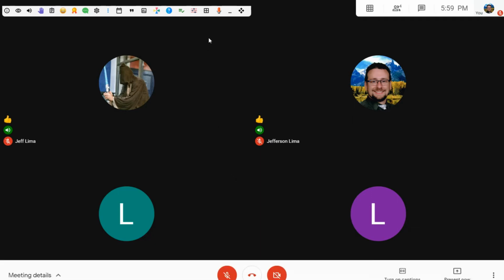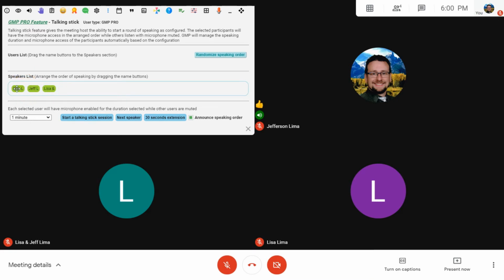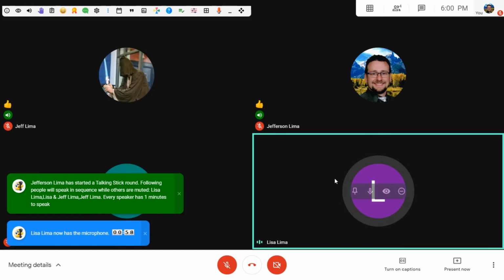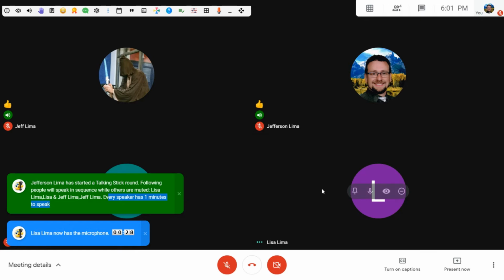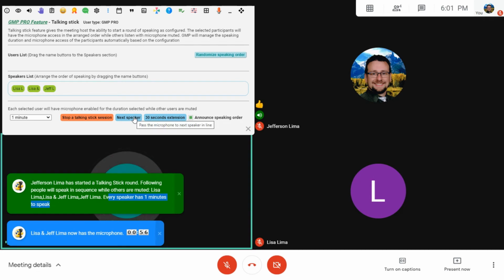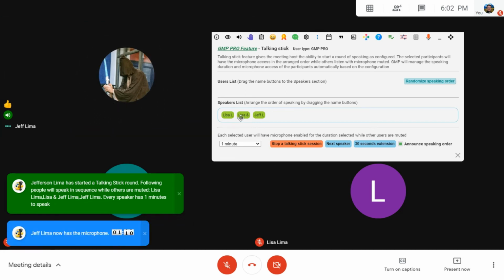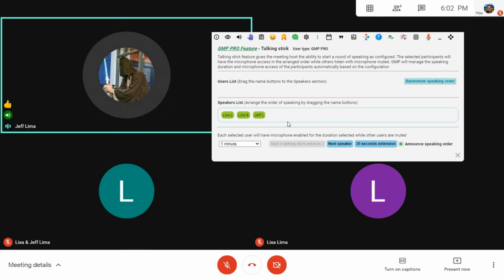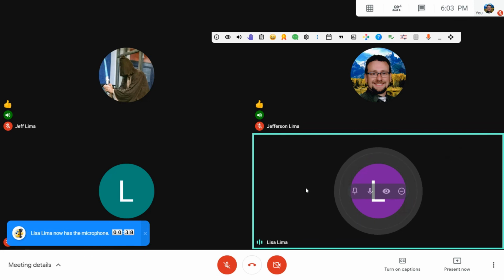GMP PRO Feature - Talking Stick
Randomly or manually create speak order
Set time limits for each speaker
Mute all speakers other than host and attendee with “talking stick”
Grant attendee temporary access to PRO features
Skip to next speaker or extend speaker time
Choose whether or not to announce speaking order